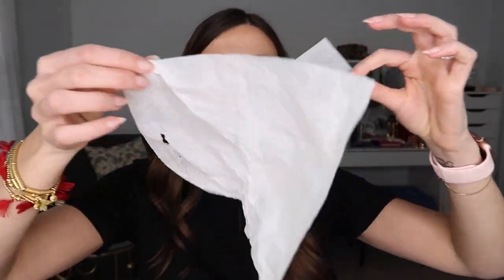Stop Lipstick from Getting on Your Chin! | Faces by Fortune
Anyone else sick of getting lipstick all over their chin?? I love eating but hate having to avoid food when wearing a bold lip. Summer is around the corner and I want to be living my best life wearing bright red, pink and purple lipstick!! Here's how we can!

Products Mentioned:

Pat McGrath 'Obsessed' Lipstick $38
Laura Mercier Translucent Setting Powder $39
Scott Barnes 64 Brush $32
Morphe M0 Brush (available in a 3-brush set) $20